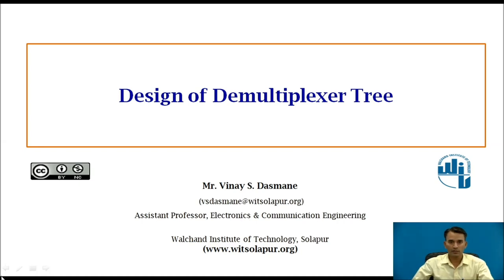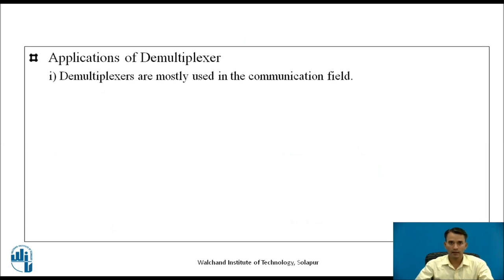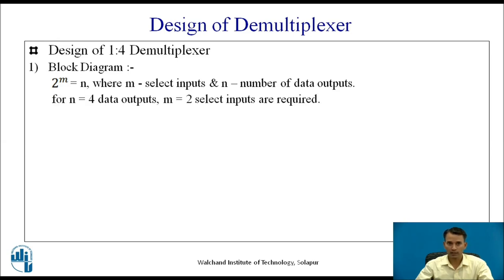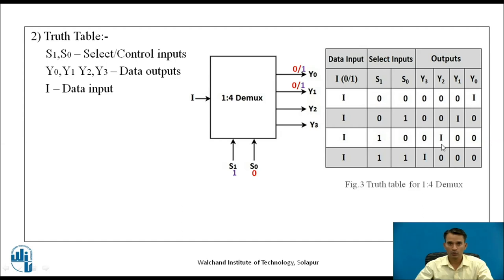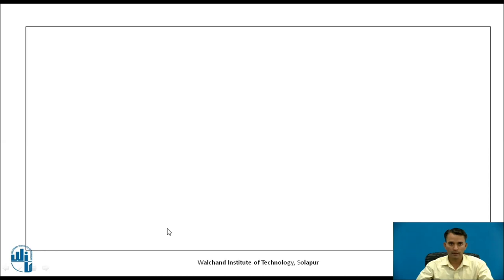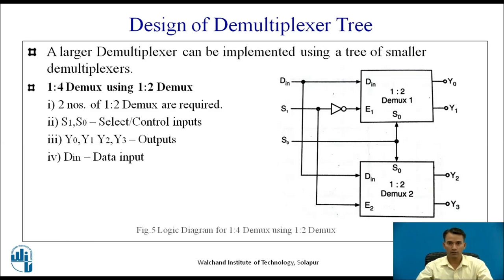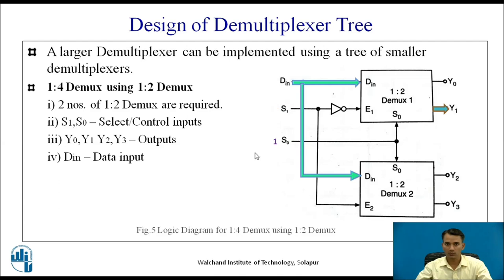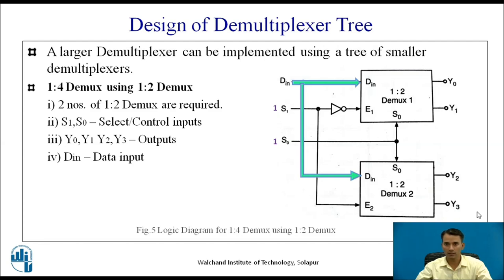Design of Demultiplexer Tree